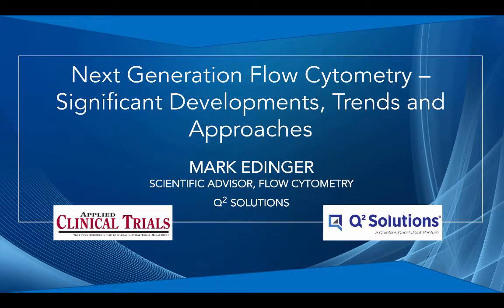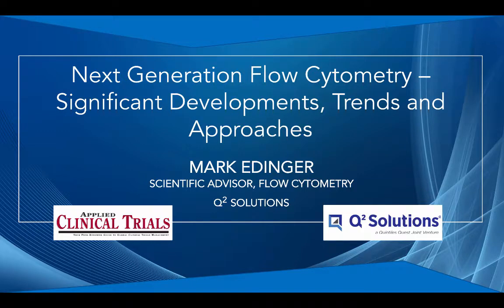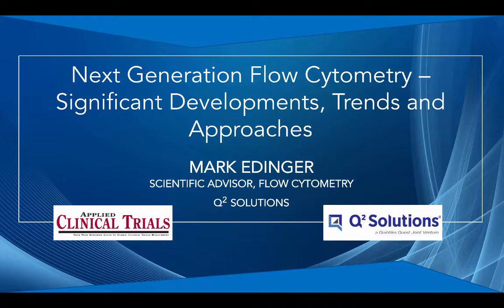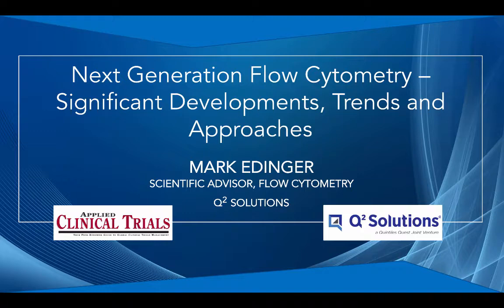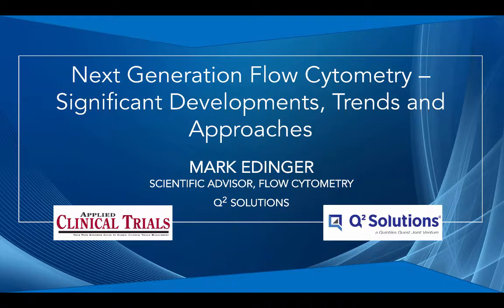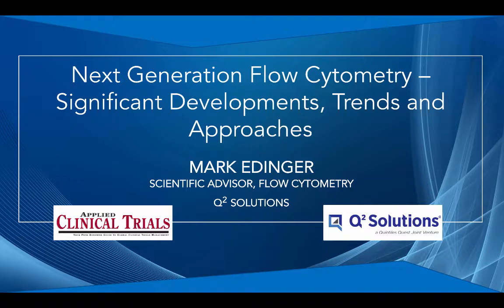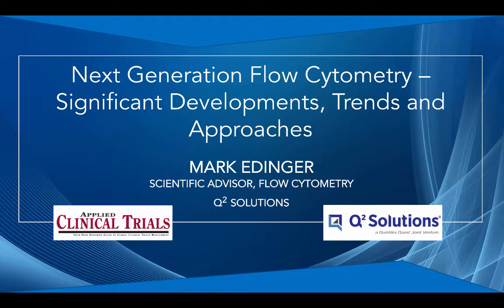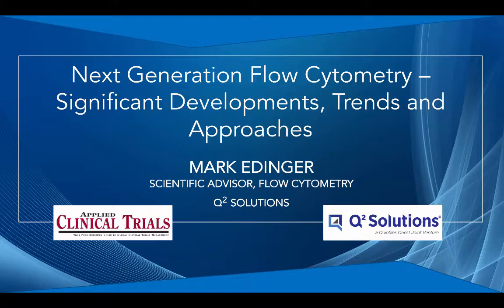Next Generation Flow Cytometry Development and Trends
Flow cytometry has gone through many changes in the past decades, and it continues to gain greater utility in drug development testing for pharmaceutical and biotechnology companies. The usage of flow cytometry has had recent advances in complexity, including flow cytometry instrument designs, reagents, and analysis algorithms.

 Mark Edinger, scientific affairs director of flow cytometry, was interviewed by Applied Clinical Trials, where he discussed trends in next generation flow cytometry. Read the article to learn how flow cytometry has become a central part of the development of new immunotherapies, and how next generation flow cytometry will become an even more essential tool in discovery as it continues to expand its capability and utility.